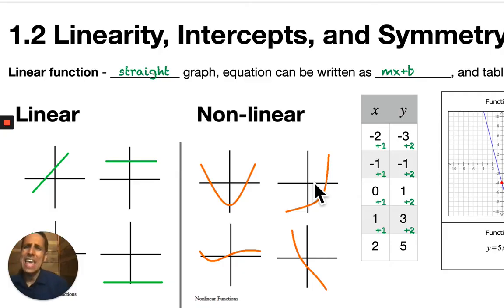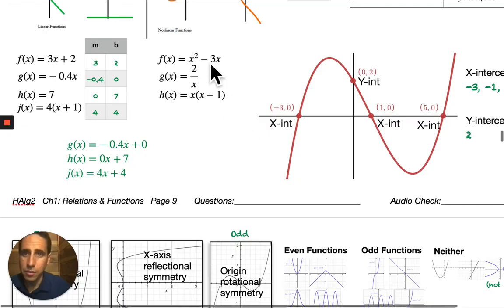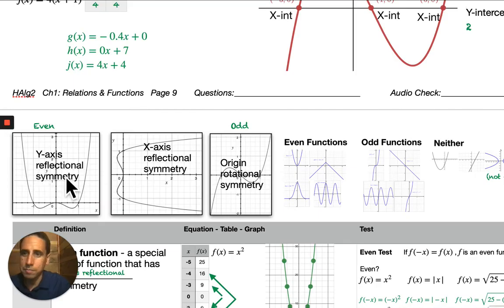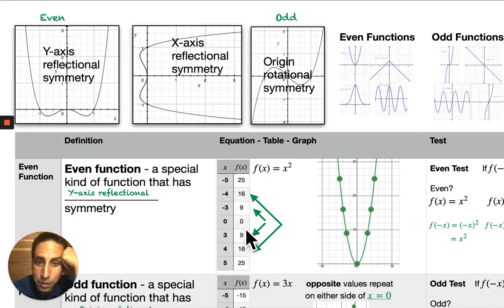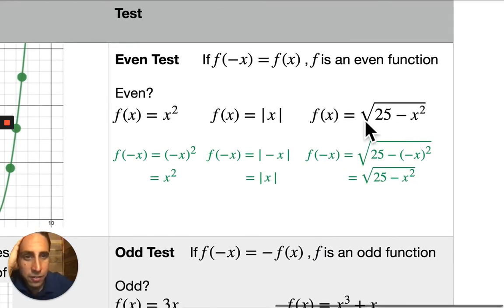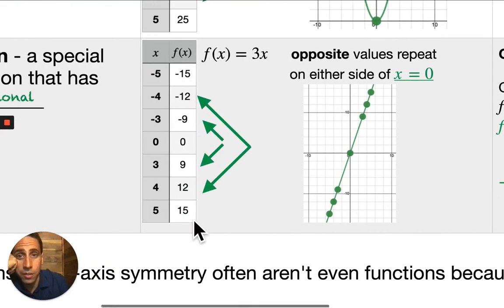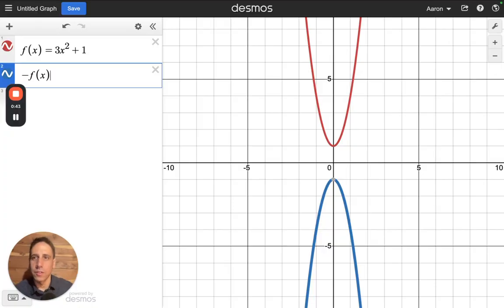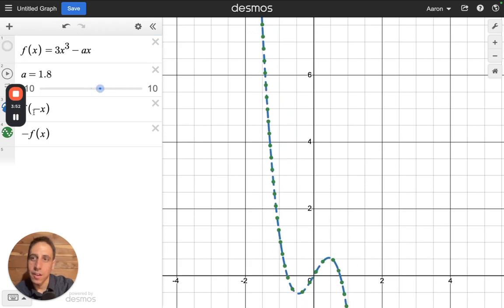1.2 Linearity, Intercepts, and Symmetry ft Desmos